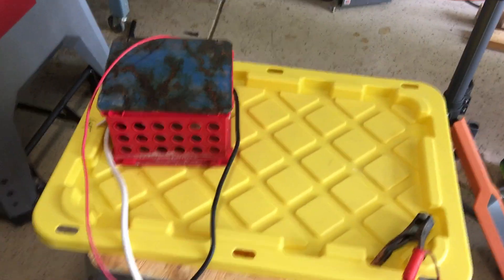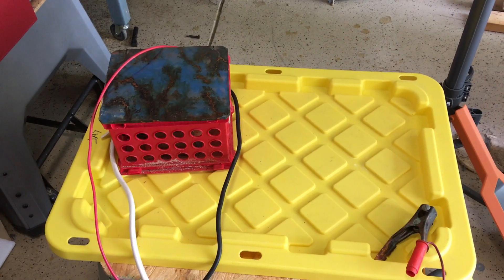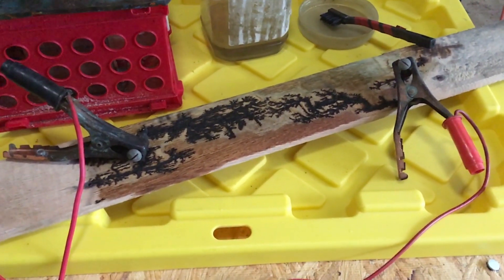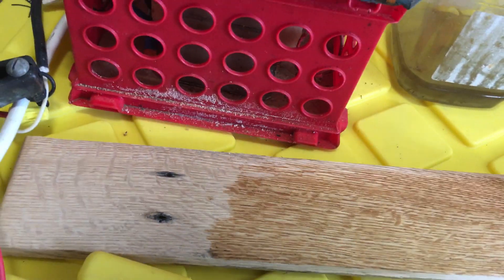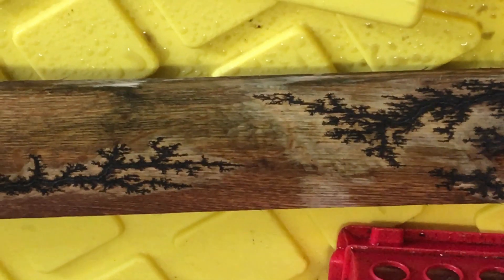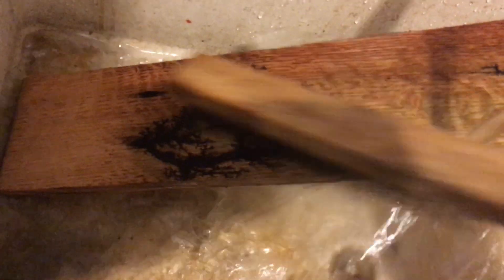Lichtenberg wood burning DANGER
Using high voltage to make unique lightning or tree-like patterns on wood using high voltage electricity..    This is extremely dangerous.